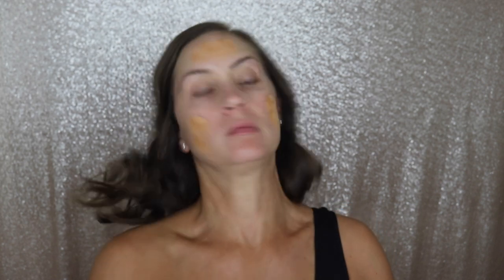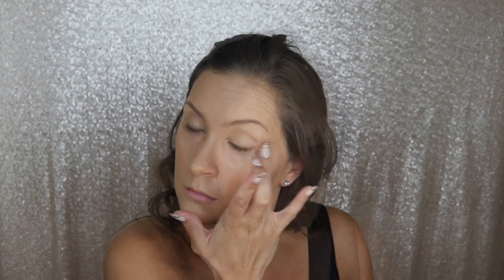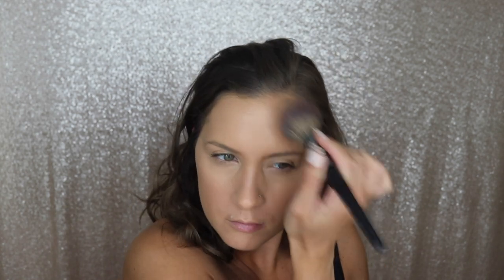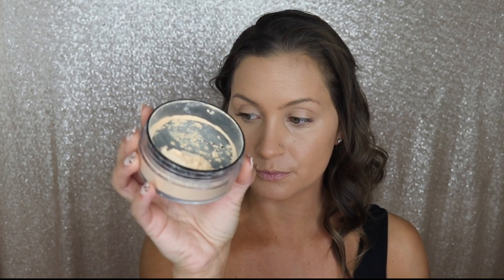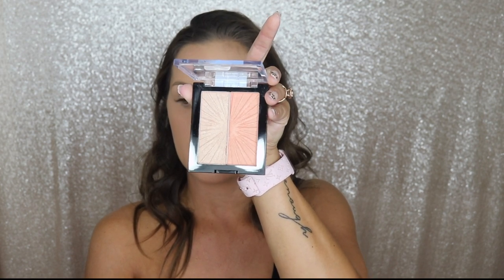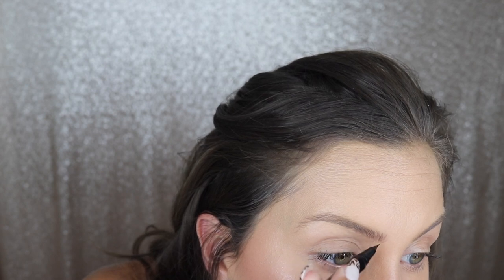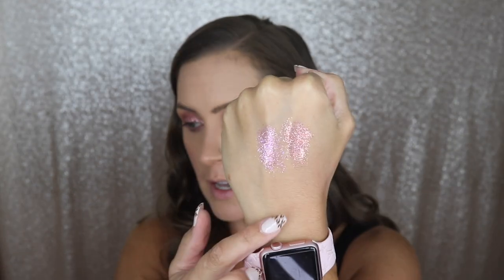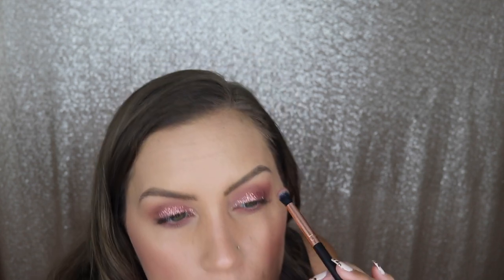Walmart Makeup Tutorial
Hey y'all! In today's video I'm sharing some makeup I recently bought at Walmart. Almost everything I use in this tutorial is from Walmart and I will link it all down below. I will link my L'Oreal tinted moisturizer first impression video below as well.

L'Oreal tinted moisturizer

Tarte cc undereye corrector

Tarte shape tape

Wet n Wild photo focus banana powder

Essence brighten up banana powder

Milani baked bronzer

Physicians Formula butter bronzer

Wet n Wild hello halo blushlighter

Milani weekend brow pen

Profusion Cosmetics nude bliss palette

Tarte maneater mascara

Milani lipstick matte beauty